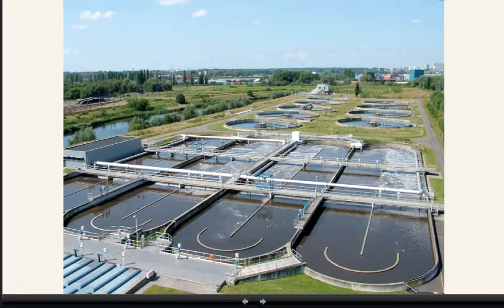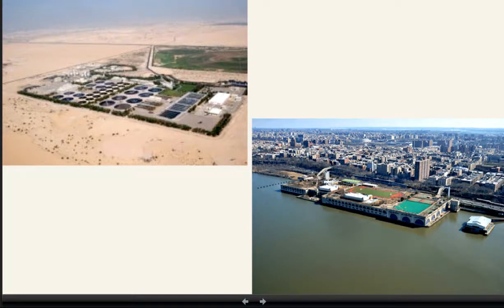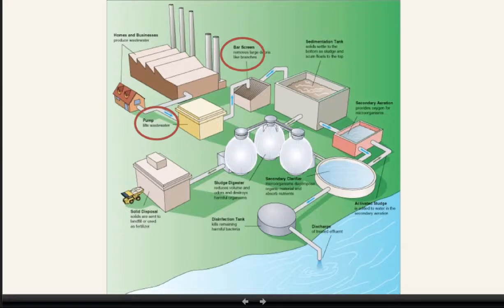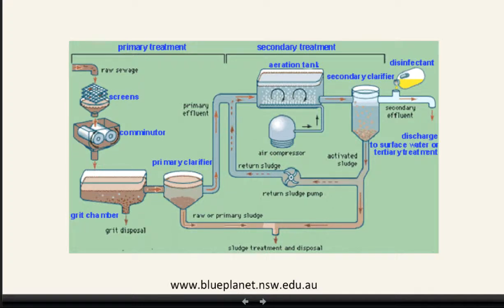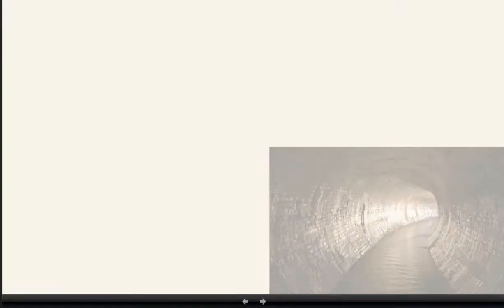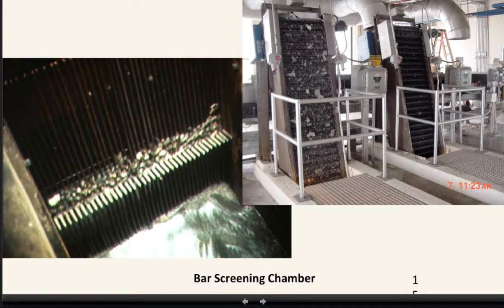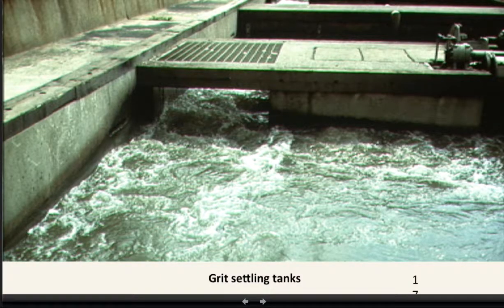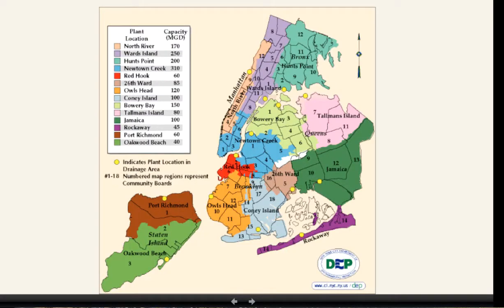Secondary Wastewater Treatment Process New York City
Description of a typical (NYC) secondary sewage treatment process